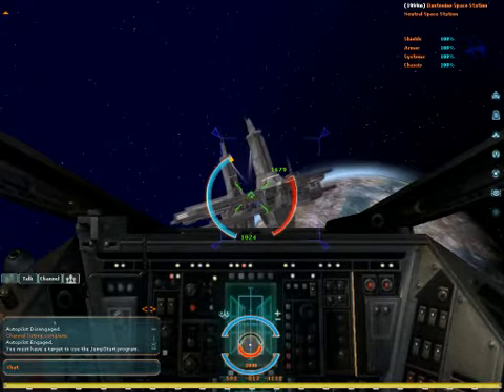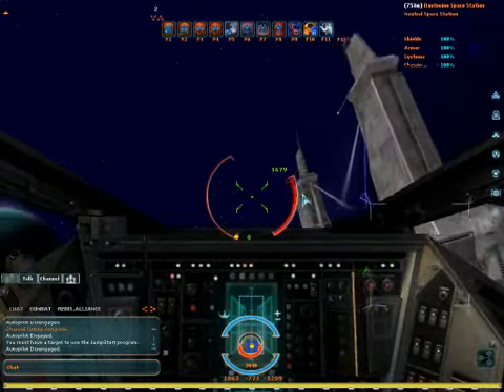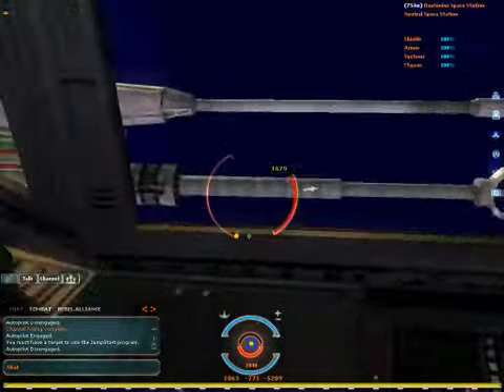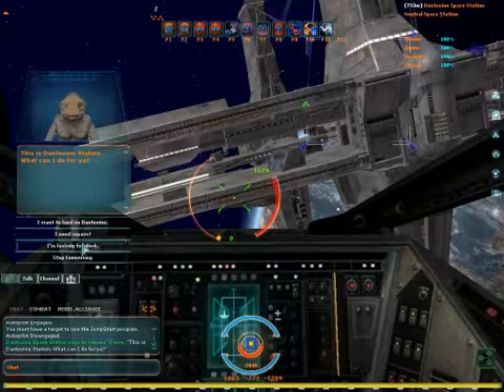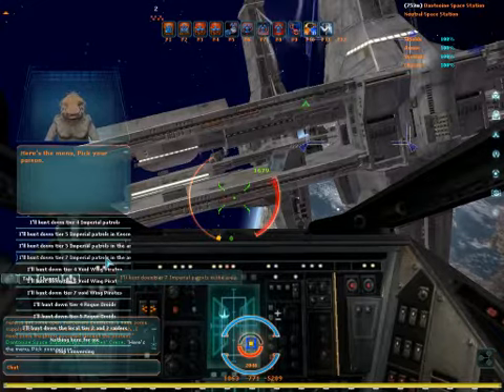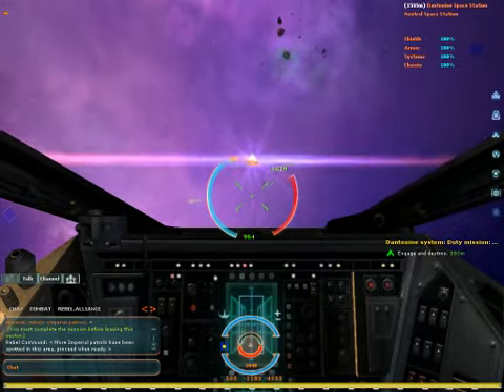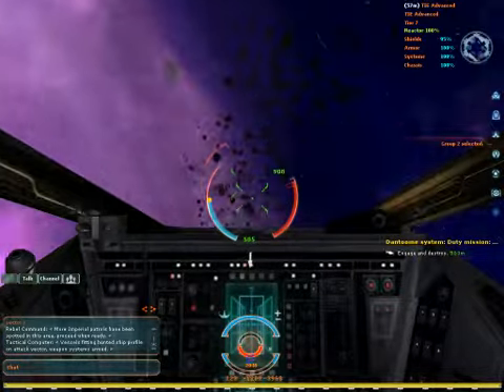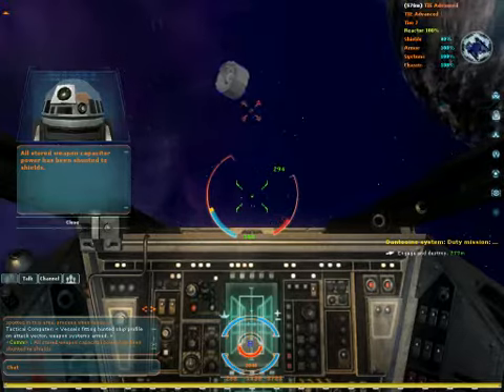SWG Space Teir 7 fail part 1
This is me showing you how to fly in space and I fail cause my xwing is not set up to deal with tier 7 fighters lol and it was only one damn I have gotten bad lol